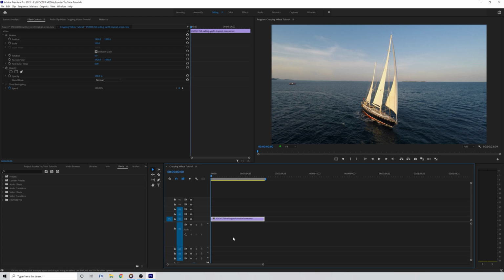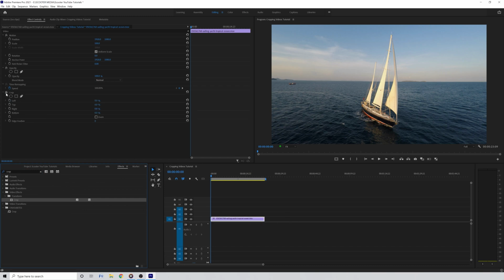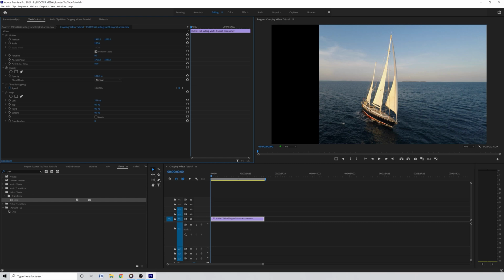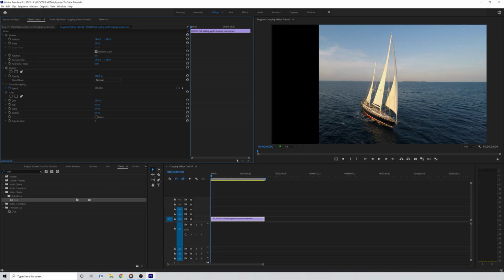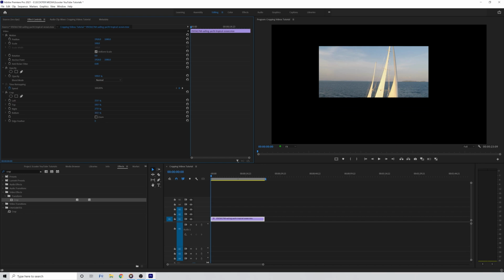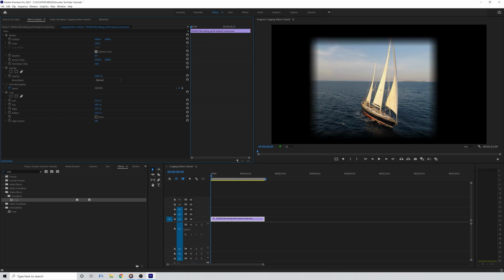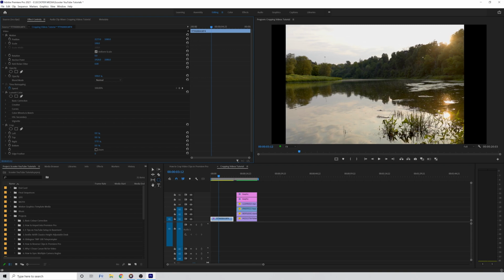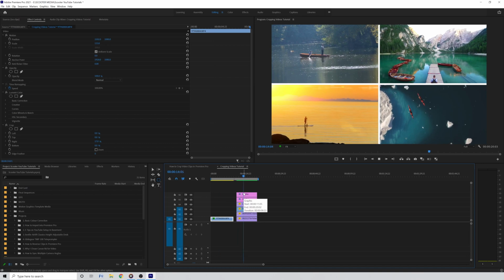How to Crop Video in Premiere Pro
Learn How to Crop Video Clips in Adobe Premiere Pro

GEAR THAT I USE:
MY FAV LENS
GREAT AFFORDABLE RF LENS
BEST GIMBAL
BEST PHONE GIMBAL
CANON EF TO RF ADAPTOR
CANON EF TO RF ADAPTOR WITH VARIABLE ND
MY DRONE (LEGAL EVERYWHERE)
MIC FOR YOUTUBE
MY TRIPOD
MORE AFFORDABLE TRIPOD
KEY LIGHT FOR YOUTUBE
HAIR LIGHT FOR YOUTUBE
SD CARDS

MY YOUTUBE STUDIO GEAR:
BEST HEIGHT ADJUSTABLE DESK
RGB 2 LIGHT KIT I USE
BACKGROUND SUPPORT SYSTEM
SAVAGE SEAMLESS PAPER
BEST TELEPROMPTER